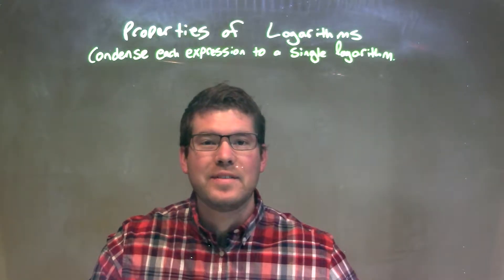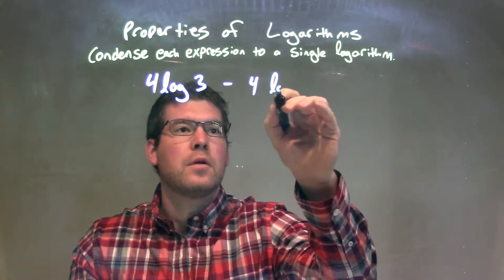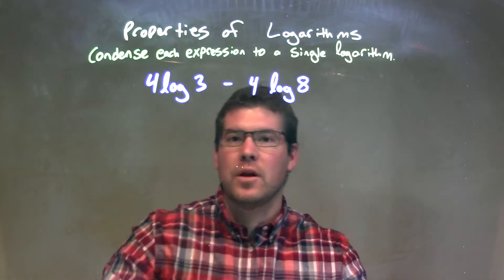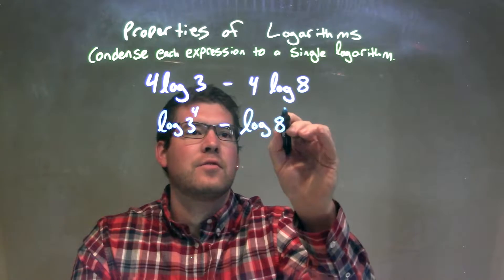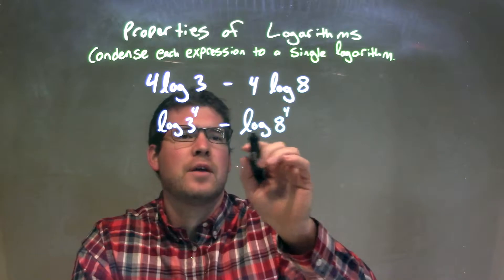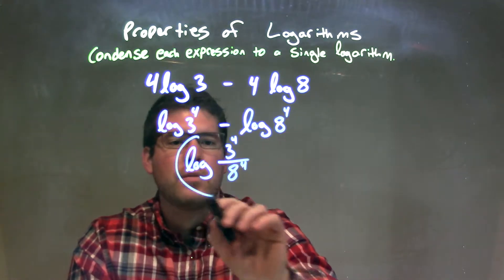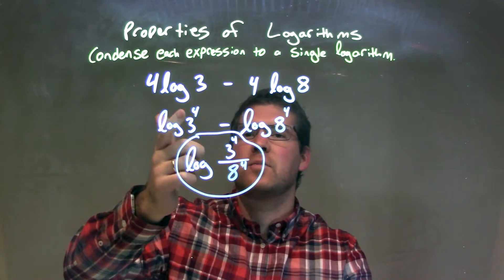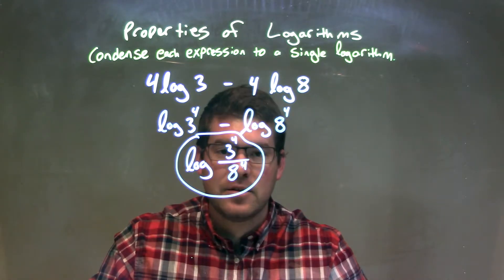Condense: 4log 3 - 4log 8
Vine: MinuteMath
TeachersPayTeachers: MinuteMath